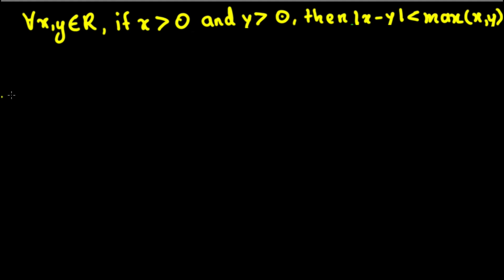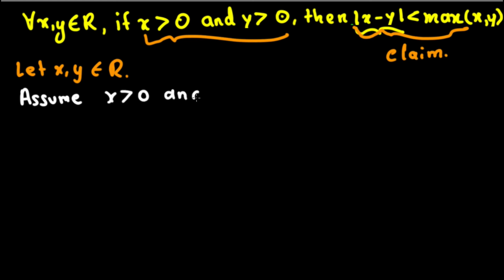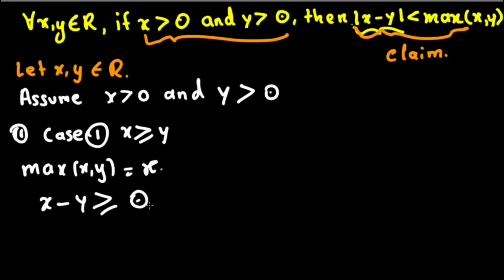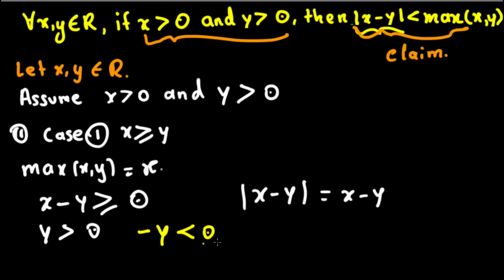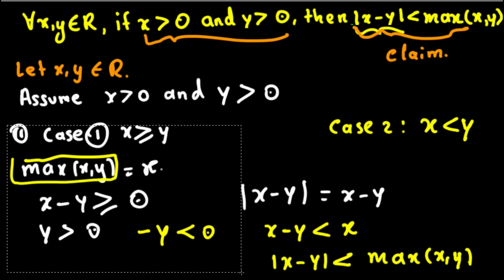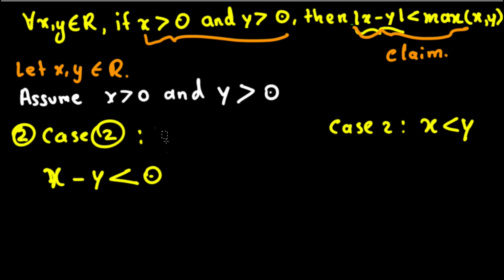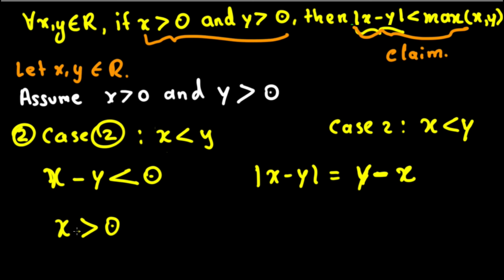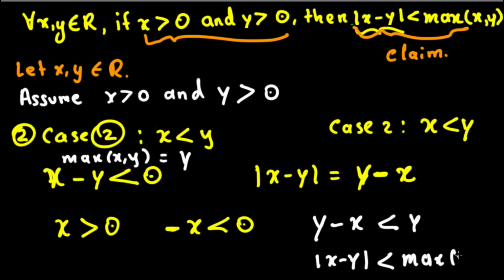proof for Min, Max Propositions - 03